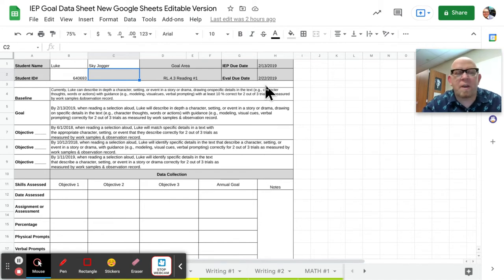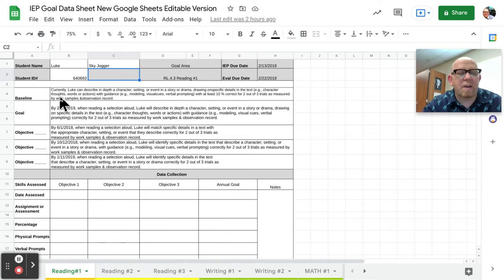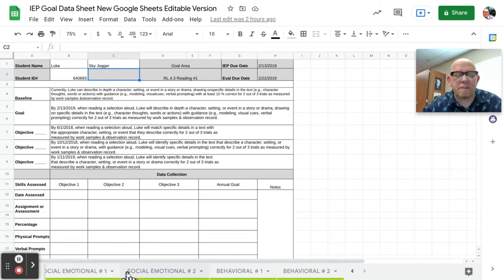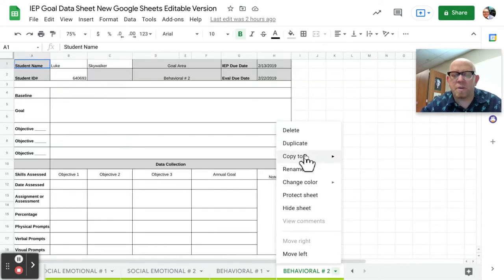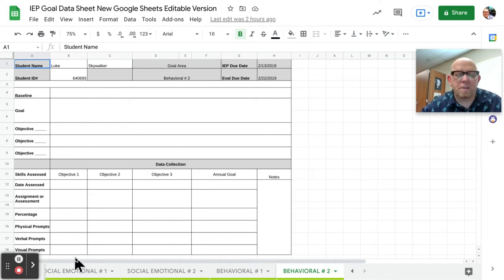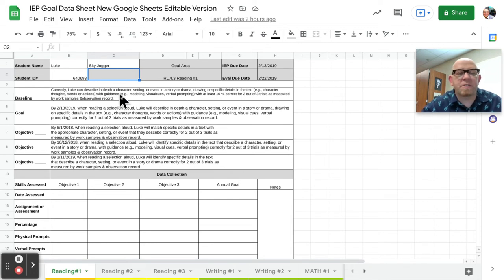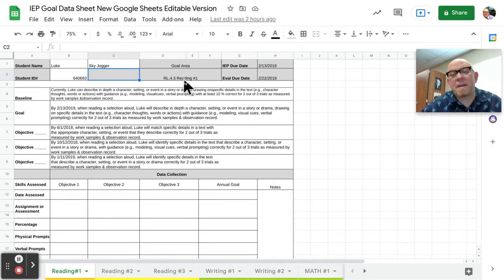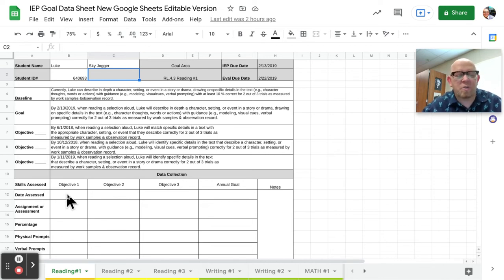Preview of my IEP Goals Data Collection System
Here is a preview of my IEP data collection system i created using Google Sheets. This product is available for purchase on my Teachers Pay Teachers store. Special Ed Universe. Thank you!